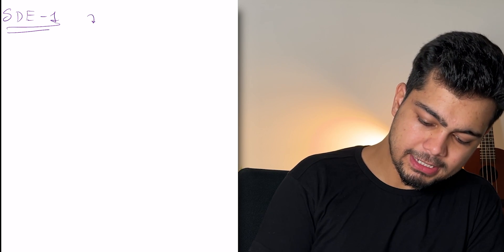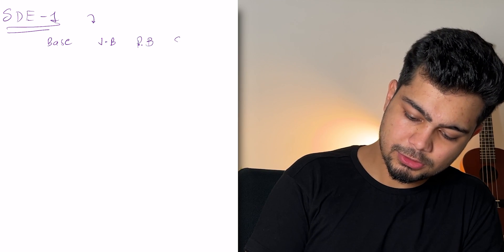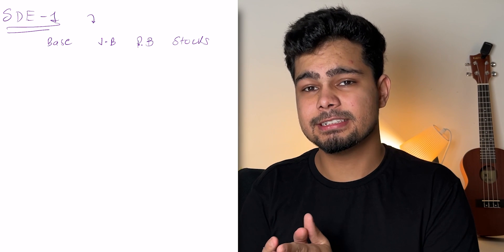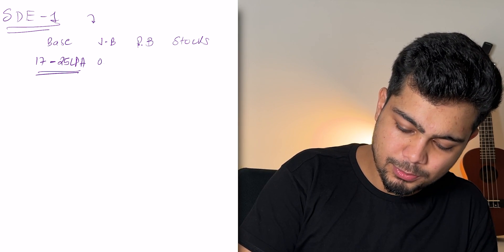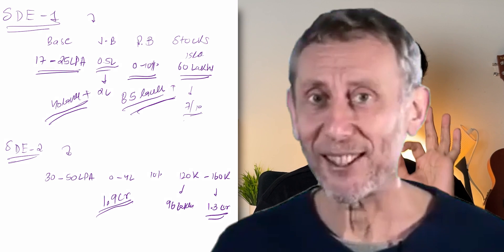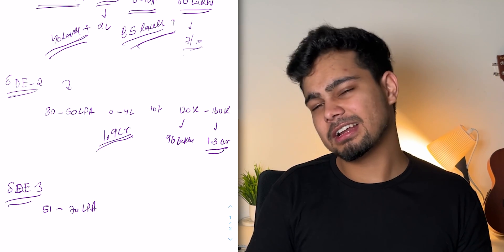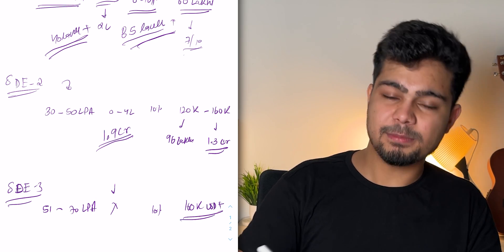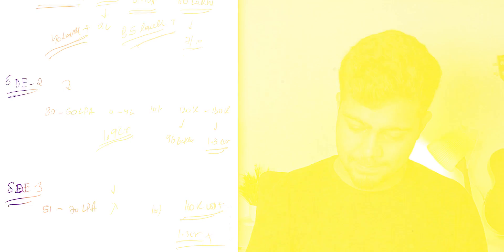2Crore+ CTC 🔥 | Atlassian Salary Structure SDE-1 to SDE-3! | CTC Breakdown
In this video we have discussed the CTC breakdown of Atlassian! Do watch the video till the end.

✨tags ✨
Sanchit jain
Gaurav sen
Gate smashers
Placement guide
Placement guide
Projects development
AR/VR
Blockchain Machine learning
Deep Learning
Software developer engineer ,
Side projects ,
Associate engineer
Bits Bitsgoa
Namaste Javascript
Namaste Javascript Akshay Saini
Apna college
blockchain
what is blockchain
blockchain technology
blockchain technology explained
blockchain explained
microsoft India,
microsoft internship,
microsoft intern,
,microsoft,software engineer